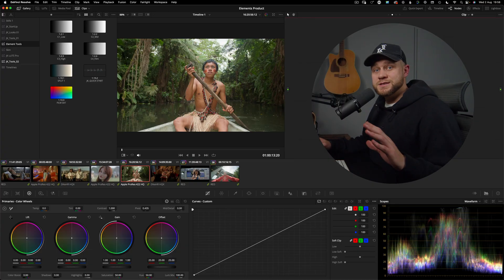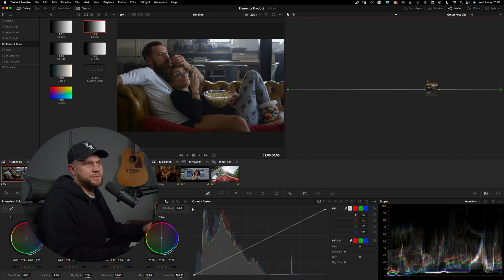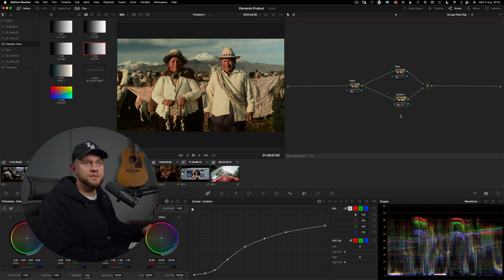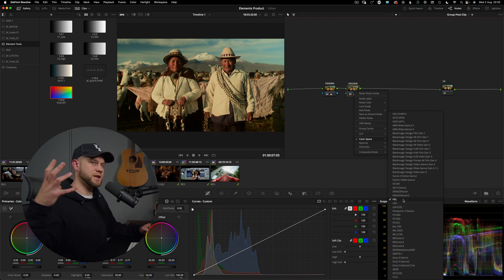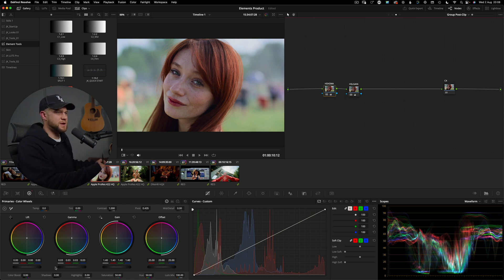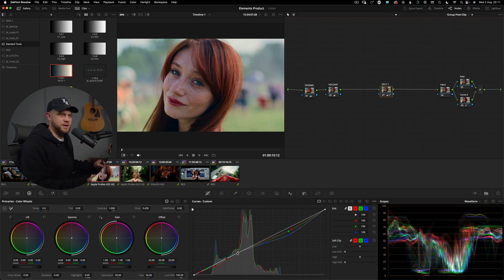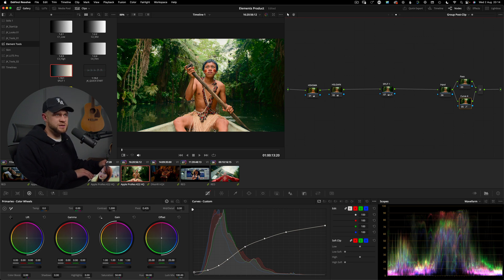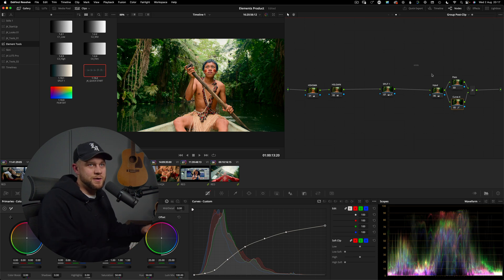Free Colour Grading Tools for Davinci Resolve - Custom Curve Powergrades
In this pack there are 4x Custom Contrast Curves, 1x Split Tone Custom Curve, 1x Filmic Saturation Powergrade and 1x Basic Clip Level Node Tree. I use custom contrast curves to set the base look for every colour grade, so I wanted to share these tools with you. Have a watch through this video below which shows my thought process behind using these in your work. Happy Grading!

Equipment